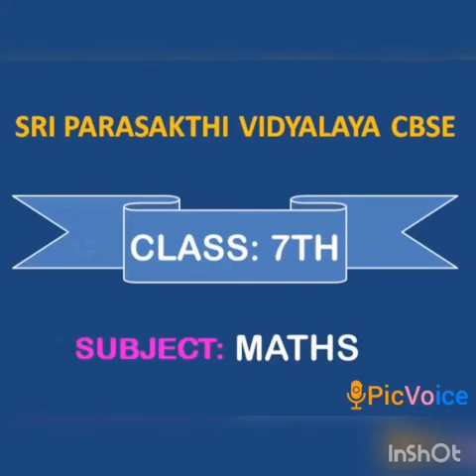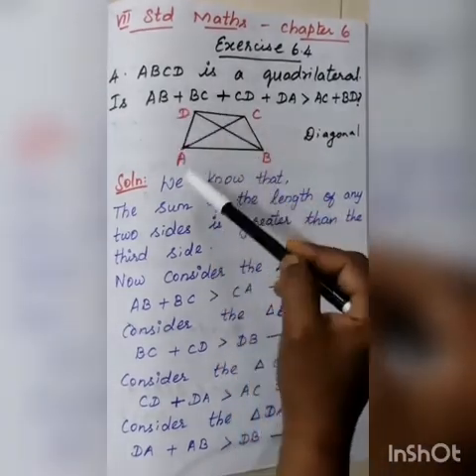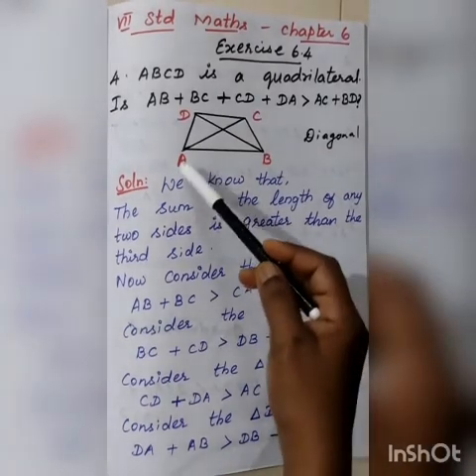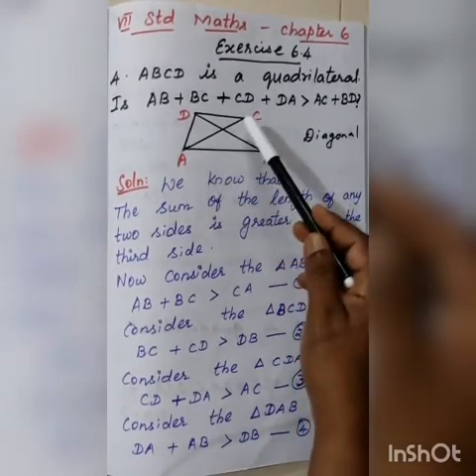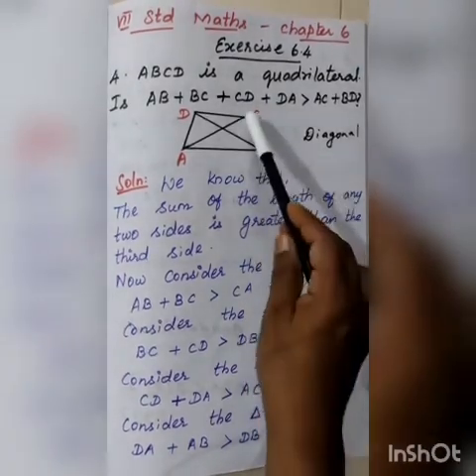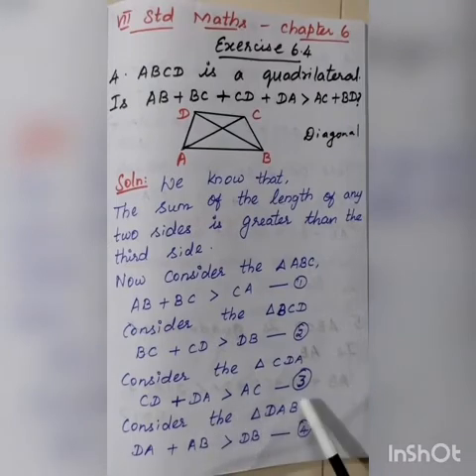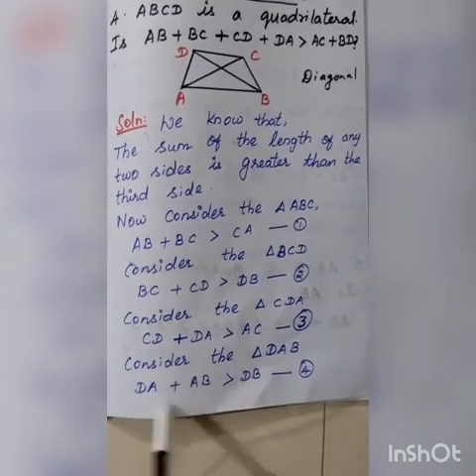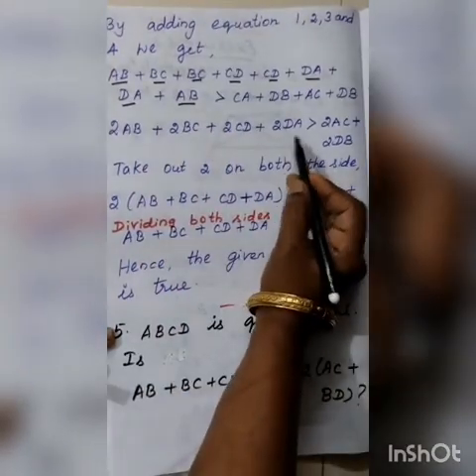SRI PARASAKTHI VIDYALAYA CBSE